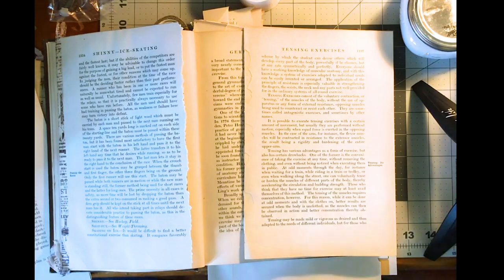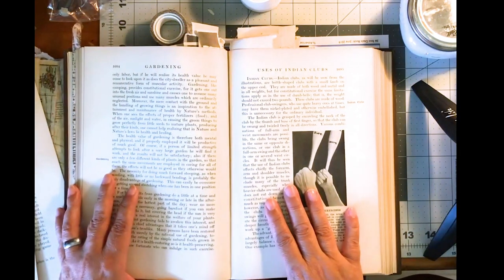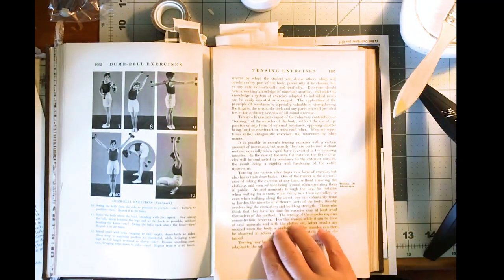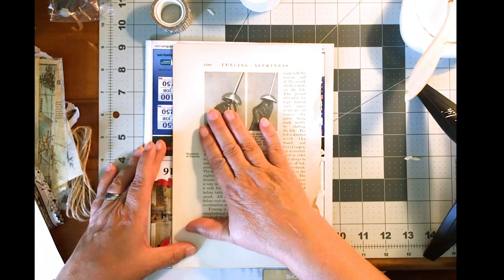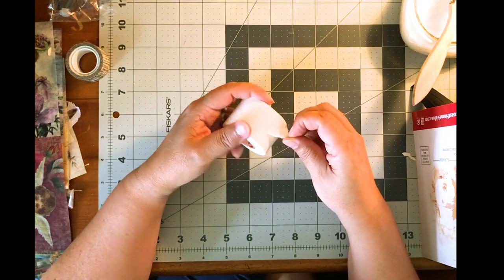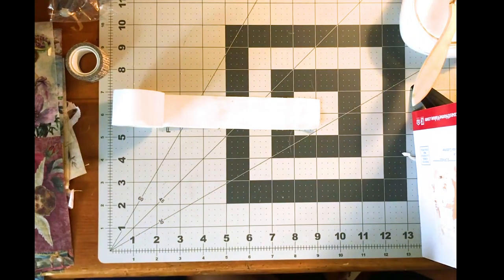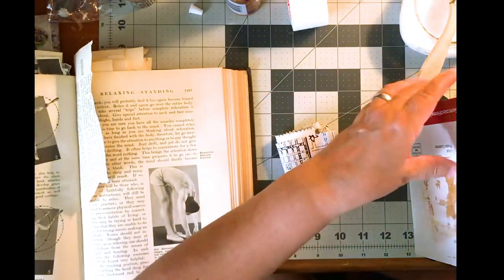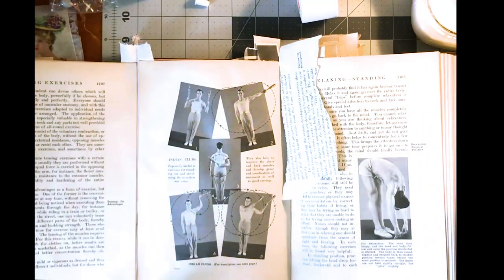How To Make Flip Out Pages For Altered Books or Junk Journals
I LOVE experimenting with making my altered books and one of the things that fascinated me was how to make flip out pages for extra interest and storage. These tips and ideas will work for junk journals too! This walk through tutorial will show the materials and how to make the flips fast and easy.